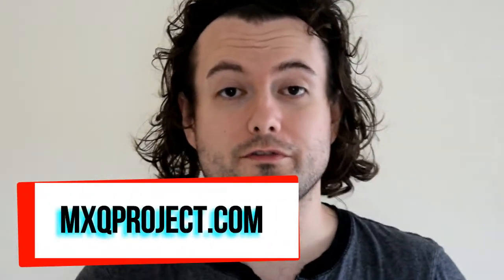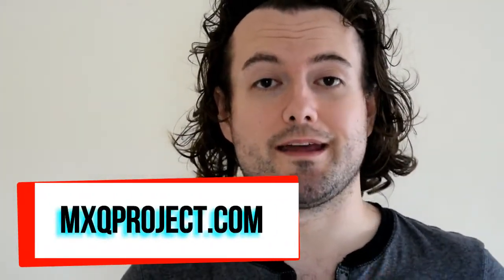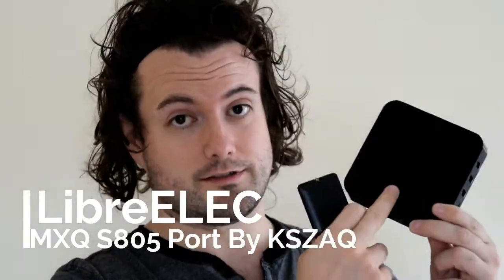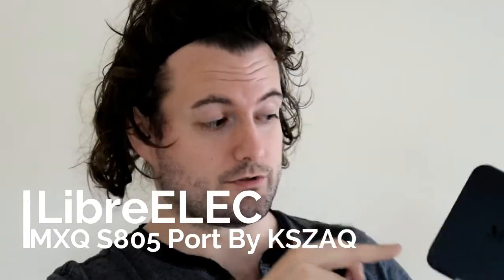MXQ S805 LibreELEC INSTALLATION - Make Your TV Box IR Remote Work Again - Guide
The MXQ S805 Can have LibreELEC flashed over android as well as its ability to be dual booted using an SD card, see our other videos for how to do that.

This video covers how to transfer remote configurations files using a process known as SAMBA - This is a really simple process and can help you continue using your IR remote that was supplied with your MXQ S805 TV box.